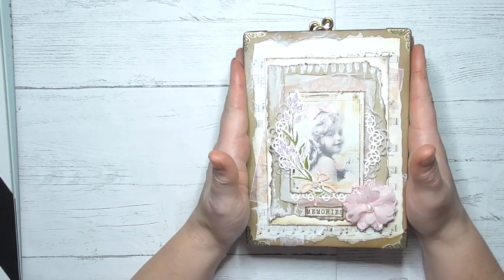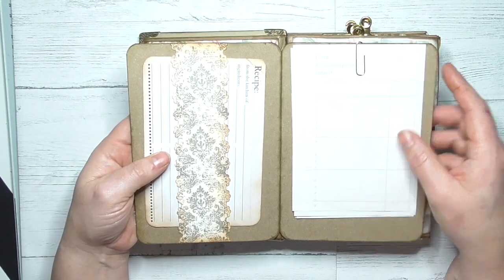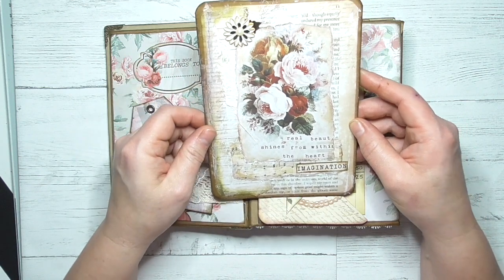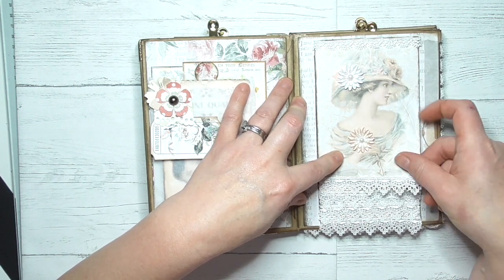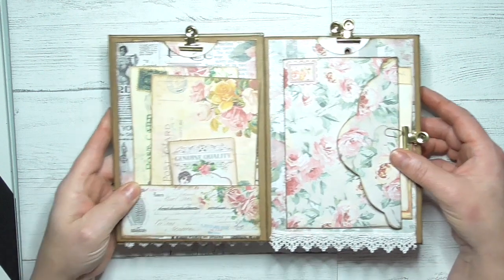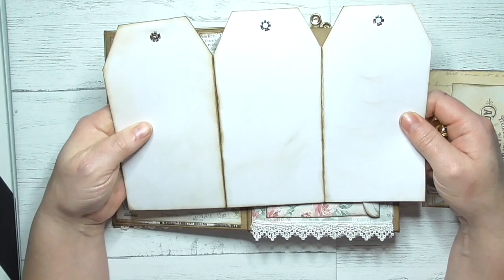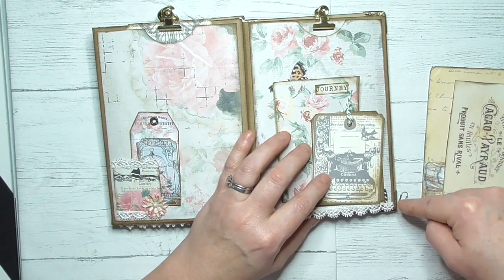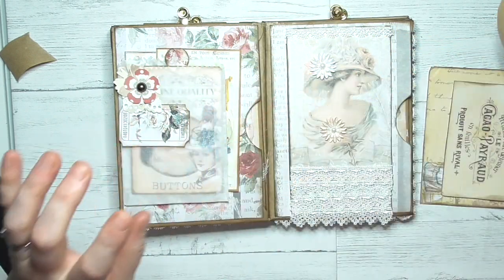Shabby chic junk journal (SOLD)